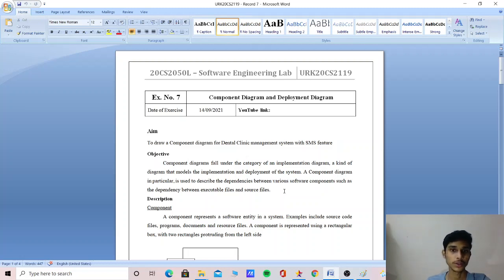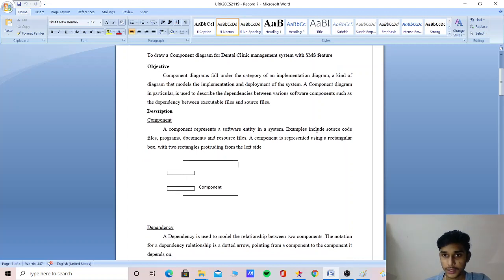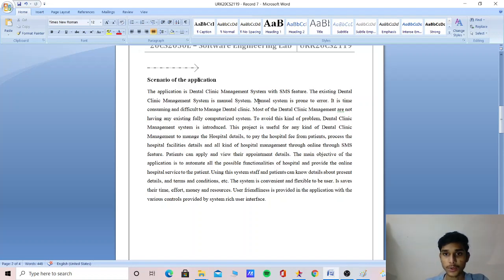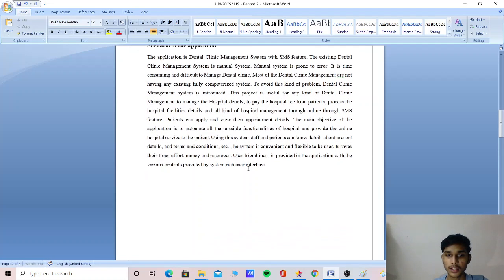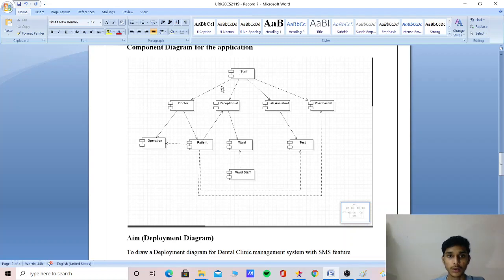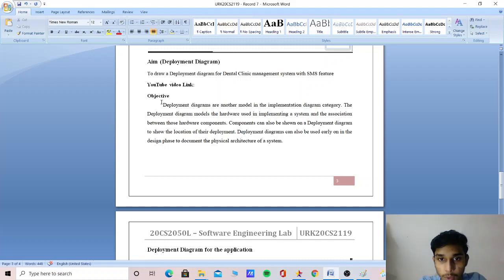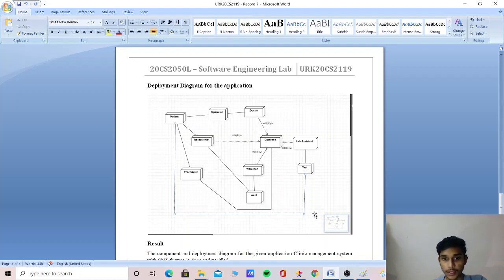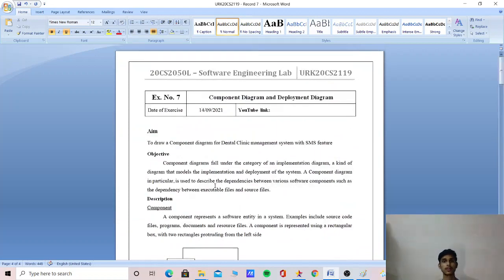Component And Deployment Diagram